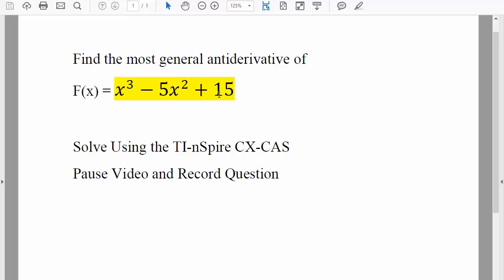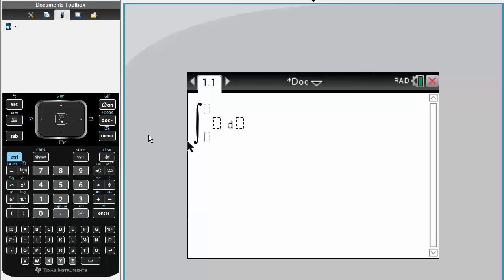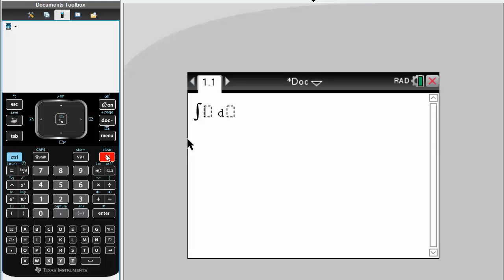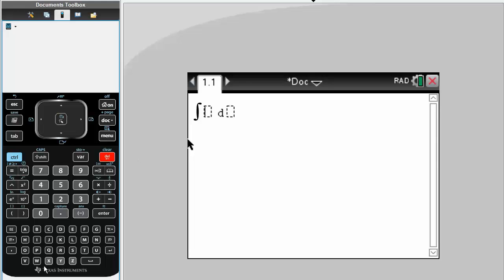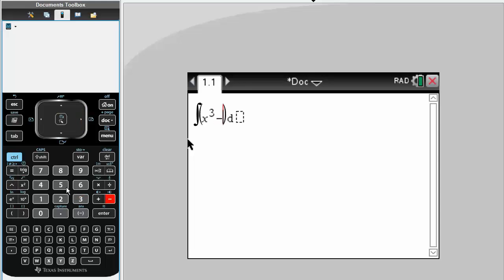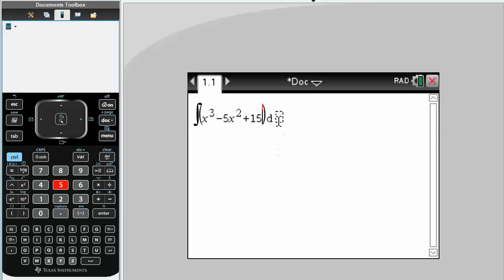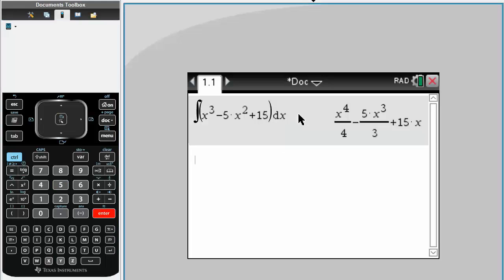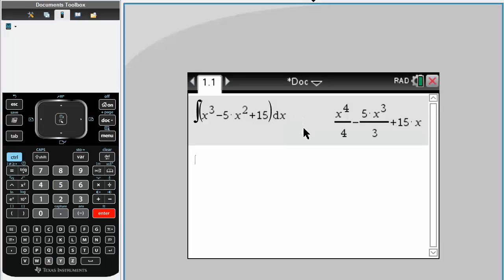Calc 1: Antiderivatives (TI-nSPire CX CAS) ptA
Antiderivatives (TI-nSPire CX CAS) ptA

Workbooks that I wrote: